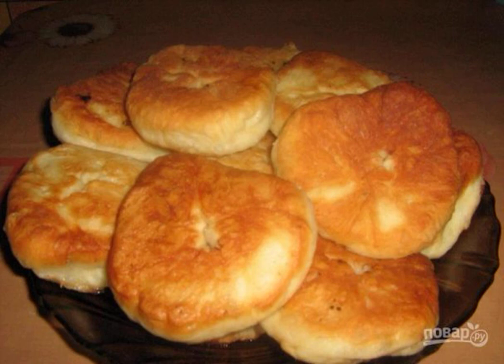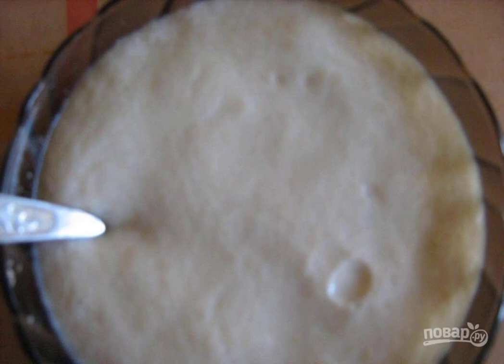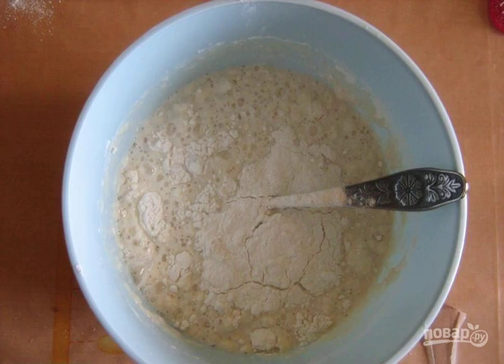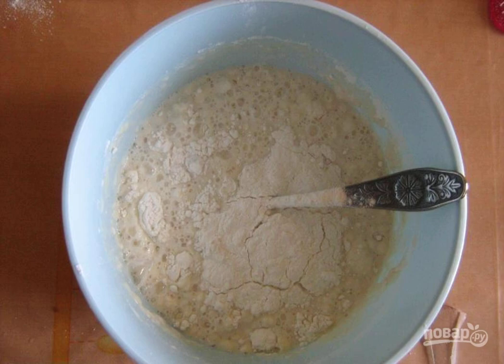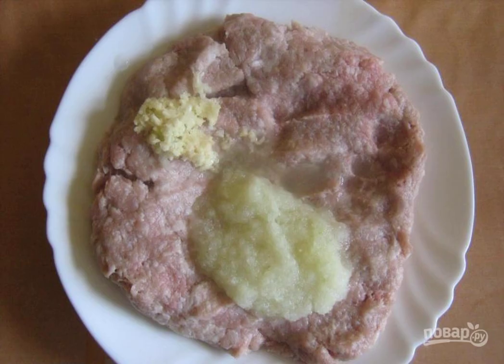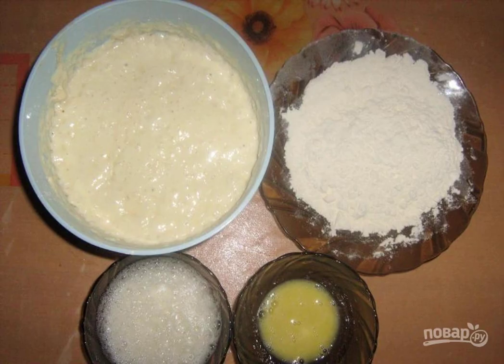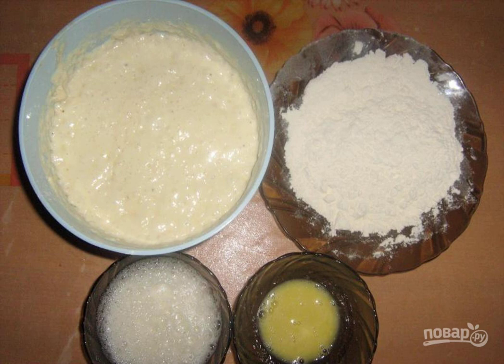Belyashi homemade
Today I want to share with you a recipe that will tell you how to cook homemade belyashi. The recipe is our family, tested more than once and for more than a dozen years. I highly recommend taking a note.

Ingredients:
Wheat flour — 800 Gram,
Yeast— 50 Gram,
Sugar — 2 tablespoons,
Chicken Eggs — 2 Pieces,
Milk— 500 Gram,
Kefir— 0.5 Cups,
Beef — 200 Gram,
Pork — 300 Grams,